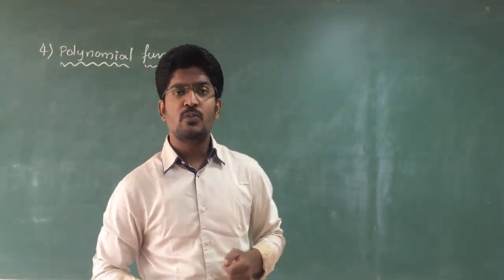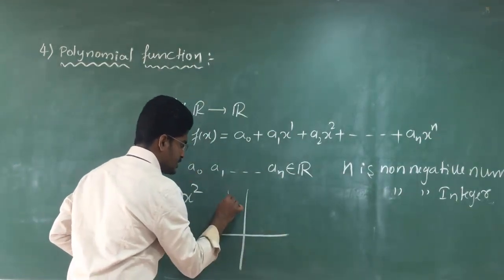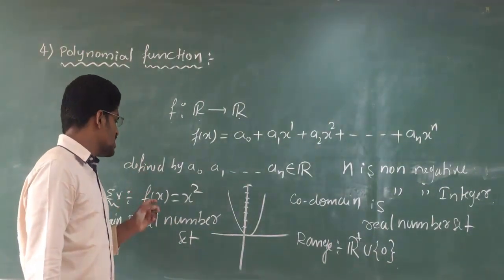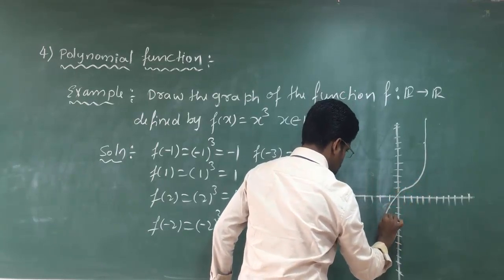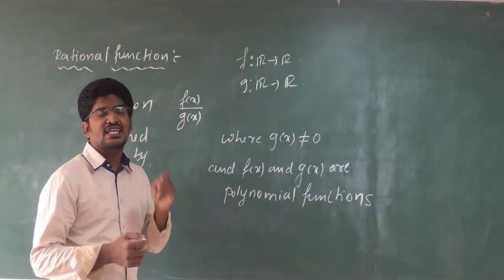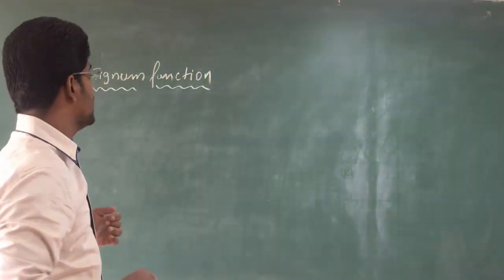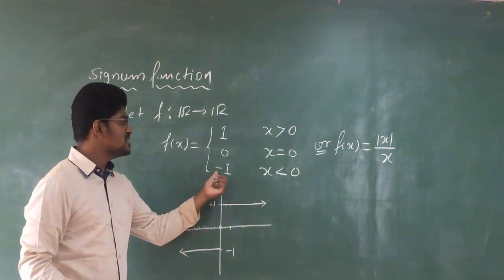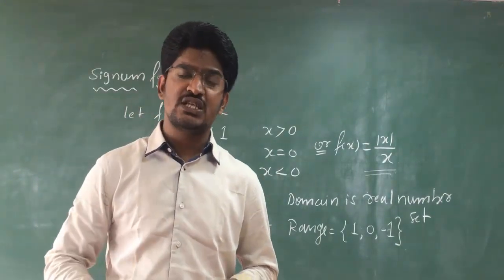some important functions and there greaphs for class 11 part 2